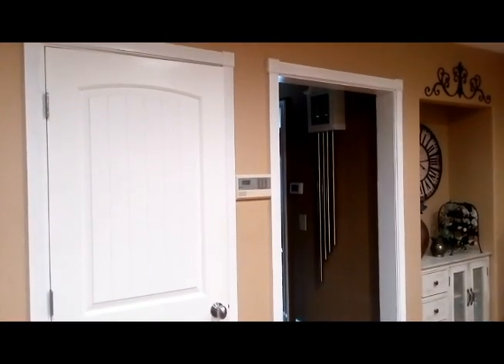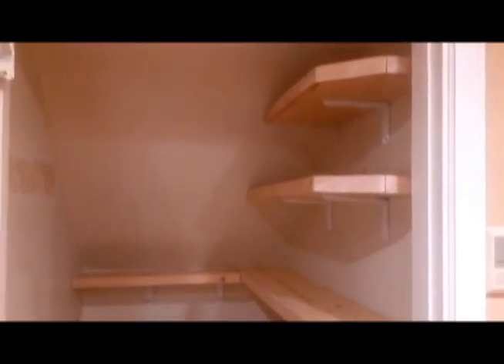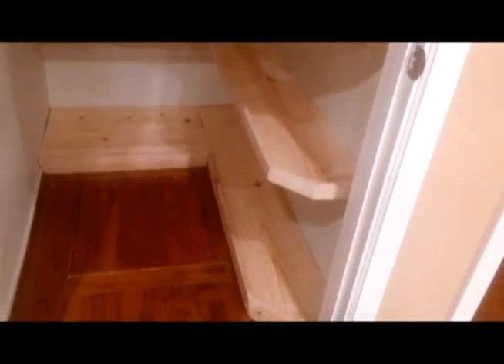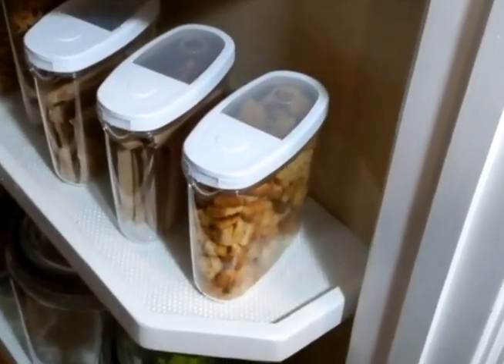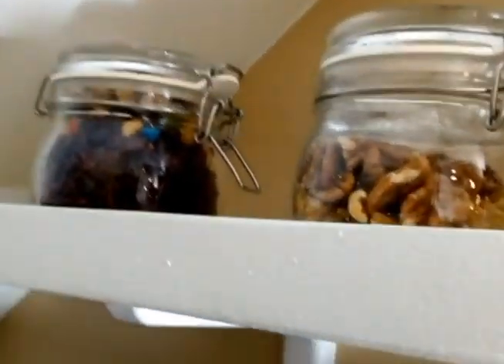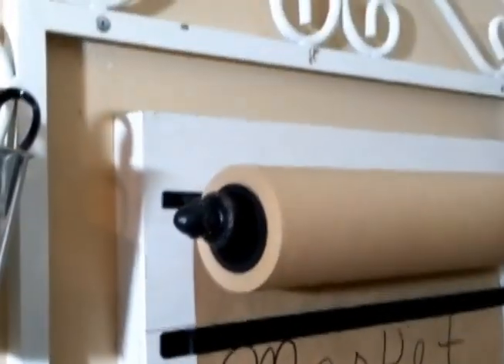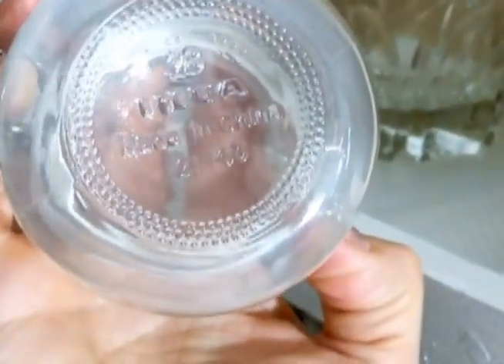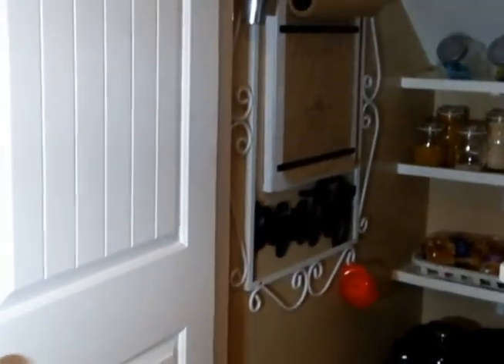Pantry Organization And Building Ideas! Changing Your Slanted Ceiling Into A Functional Pantry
I made a  pretty, functional pantry out of a small closet located under my stairs. This little pantry includes six shelves and a slanted ceiling.  By adding jars and baskets there is plenty of space for storage with a market list to keep track of needed items.